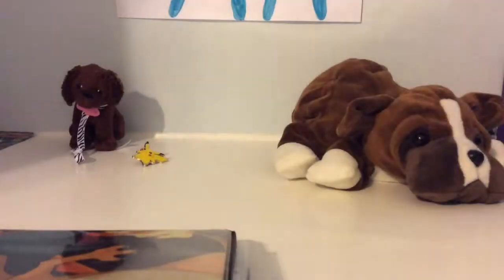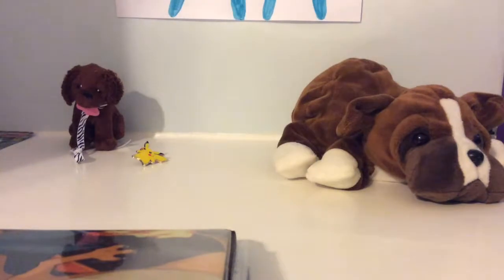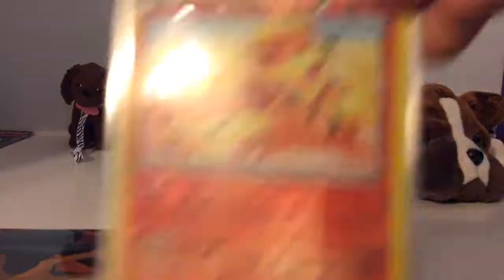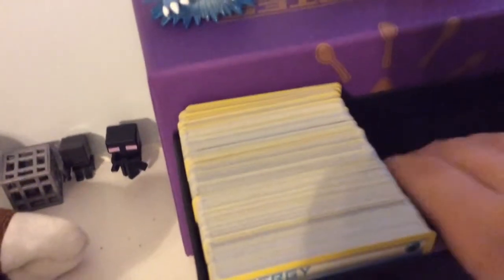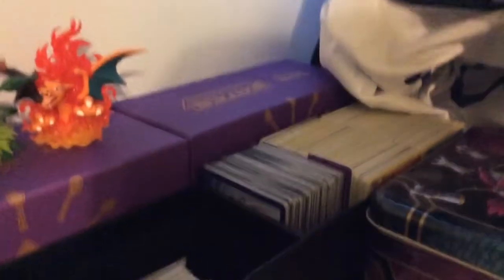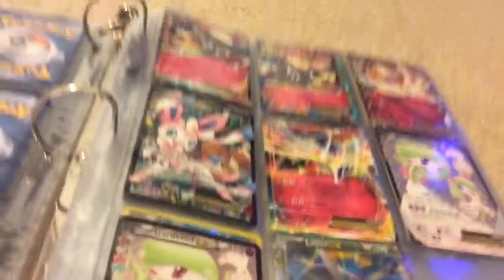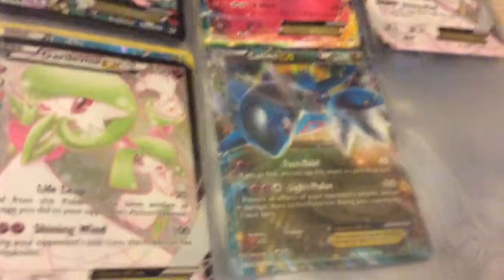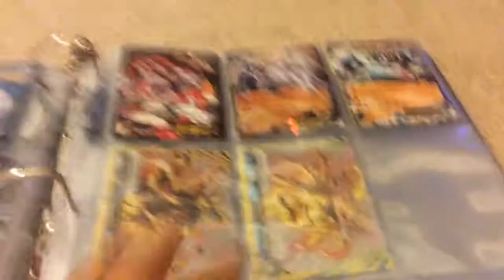Pokemon card collection!!